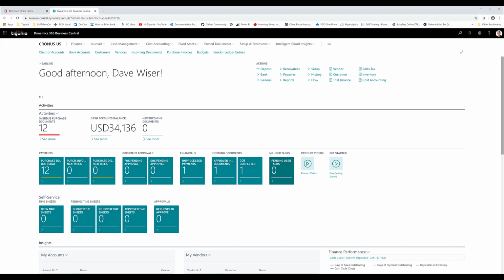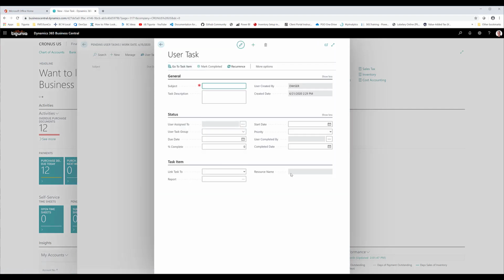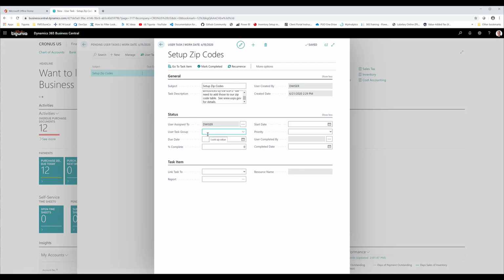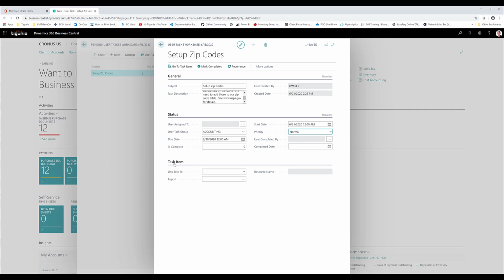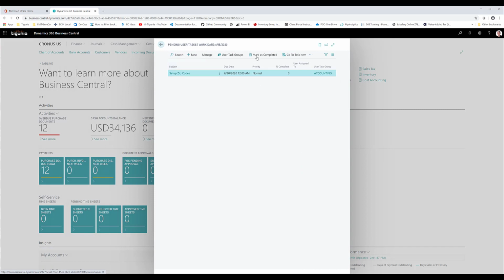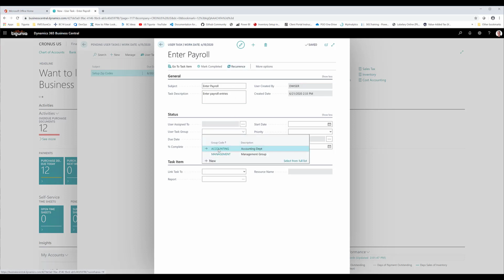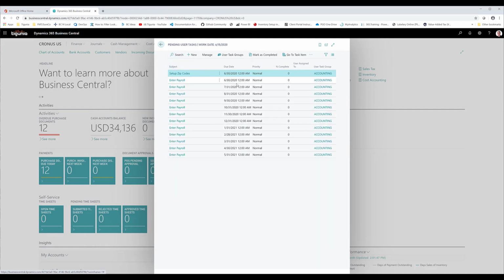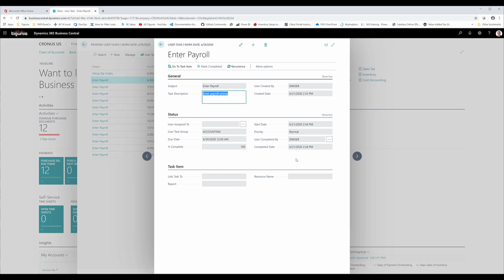User Tasks in Microsoft D365 Business Central - Tigunia TipTok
Use "User Tasks" to keep track of your task, whether inside or outside of Business Central. Assign tasks to yourself, others, or groups. Keep track on progress and mark when completed.